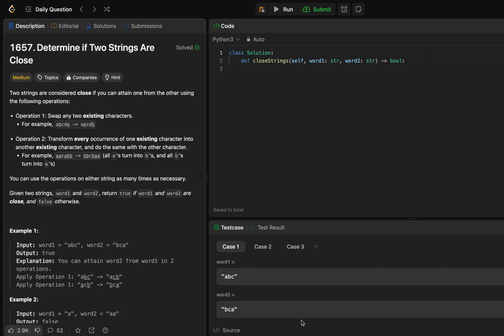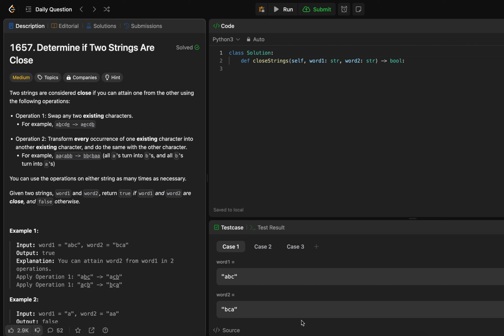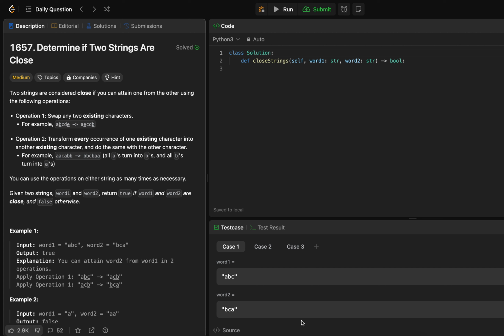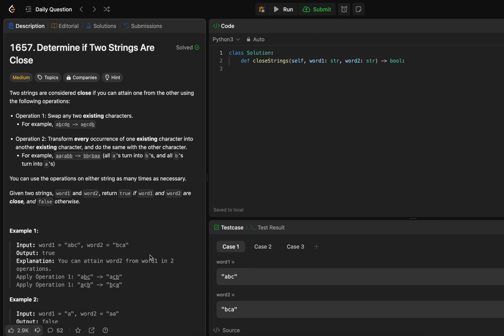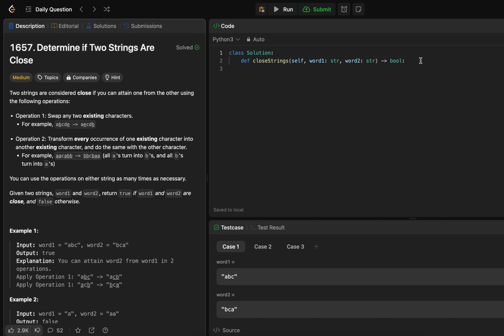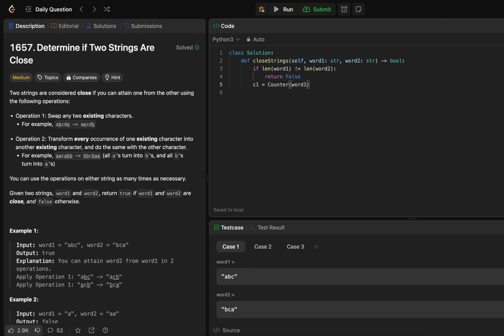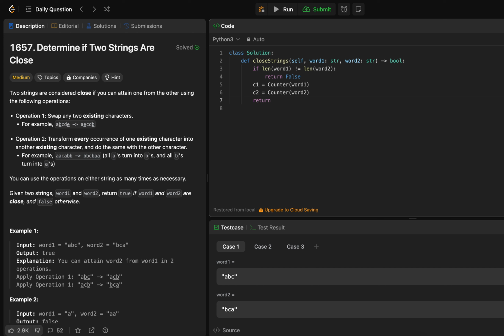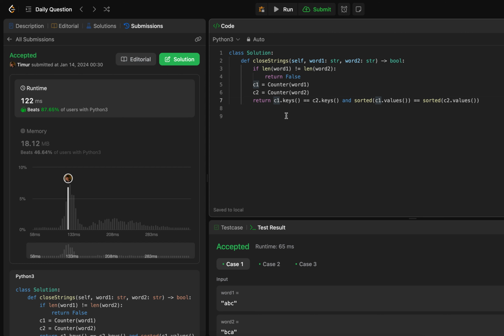LeetCode 1657 Determine if Two Strings Are Close | python